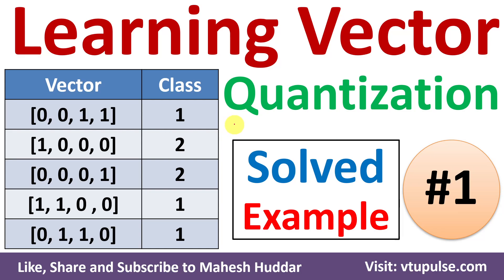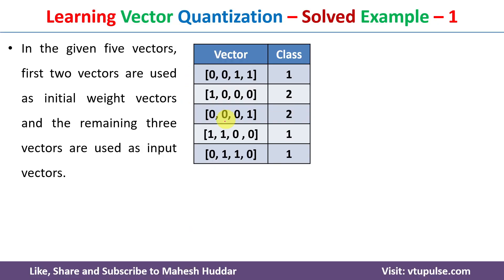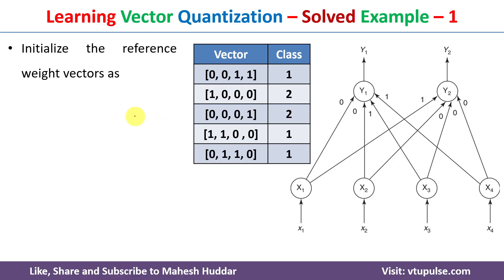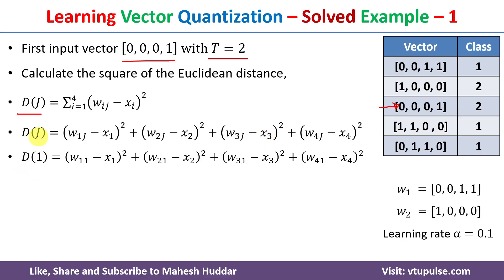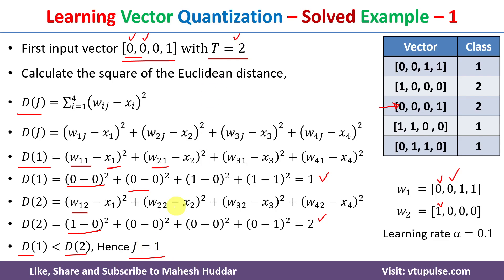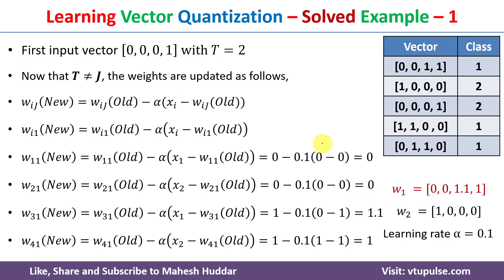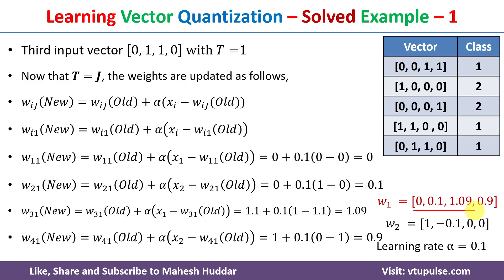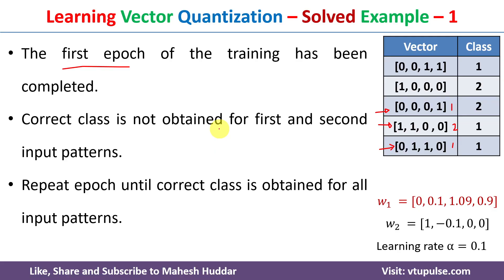27. Learning Vector Quantization | LVQ | LVQ Solved Example - 1 in Soft Computing by Mahesh Huddar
27. Learning Vector Quantization | LVQ | LVQ Solved Example - 1 in Soft Computing by Mahesh Huddar

The following concepts are discussed:
LVQ,
LVQ Solved Example,
Learning Vector Quantization,
Learning Vector Quantization Solved Example,
LVQ in soft computing,
LVQ Numerical example,
LVQ Solved Numerical Example,
LVQ Numerical,
LVQ Solved Numerical,
Learning Vector Quantization Numerical,
Learning Vector Quantization Example,
Learning Vector Quantization Numerical Example